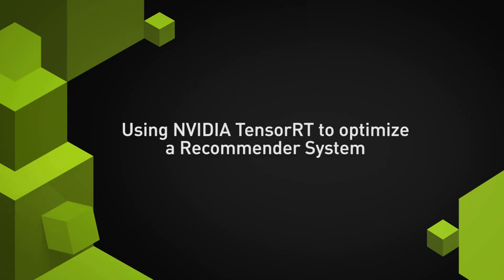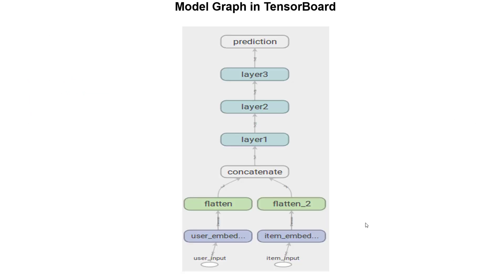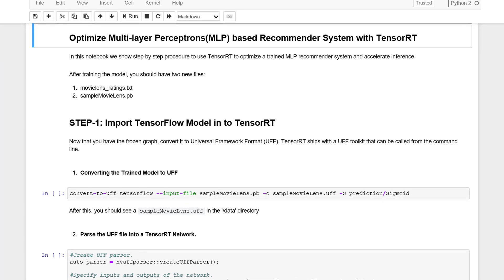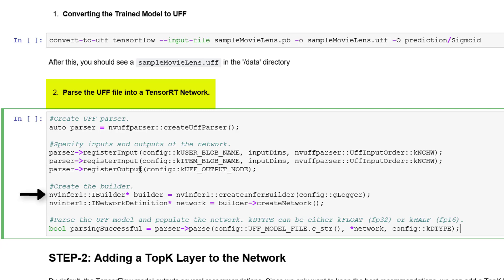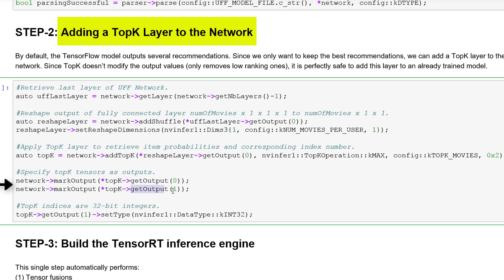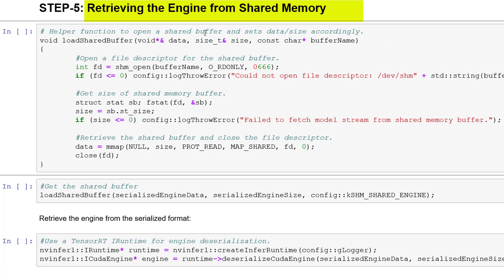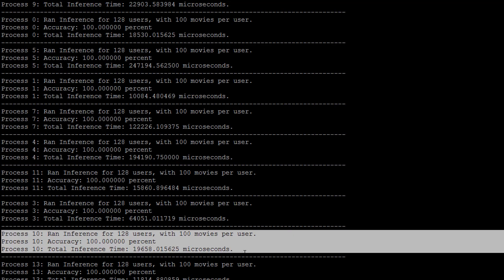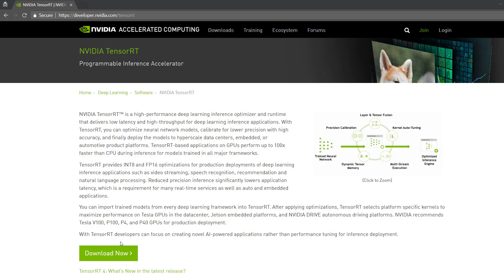NVIDIA Developer How To Series: Accelerating Recommendation Systems with TensorRT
NVIDIA TensorRT is a high-performance deep learning inference optimizer and runtime that delivers low latency and high-throughput for deep learning inference applications. You can import trained models from every deep learning framework into TensorRT, and easily create highly efficient inference engines that can be incorporated into larger applications and services.

This video demonstrates the steps for using NVIDIA TensorRT to optimize a Multilayer Perceptron based Recommender System that is trained on the MovieLens dataset.

Five key things from this video:
1. Importing a trained TensorFlow model into TensorRT is made super easy with the help of Universal Framework Format (UFF) toolkit, which is included in TensorRT.
2. You can add an extra layer to the trained model even after importing it into TensorRT.
3. You can serialize the engine to a memory block, which you could then serialize to a file or stream. This eliminates the need to perform the optimization step again.
4. Although the model is trained with higher precision (FP32), TensorRT provides flexibility to do inference with lower precision (FP16).
5. TensorRT 4 includes new operations such as Concat, Constant, and TopK, plus optimizations for Multilayer Perceptrons to speed-up inference performance of recommendation systems.